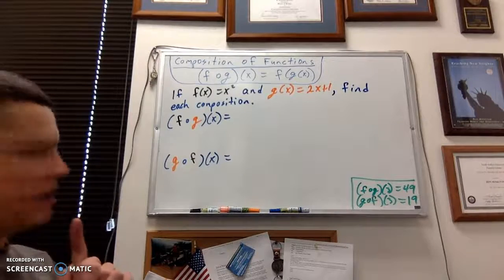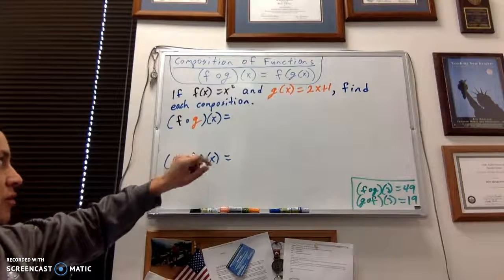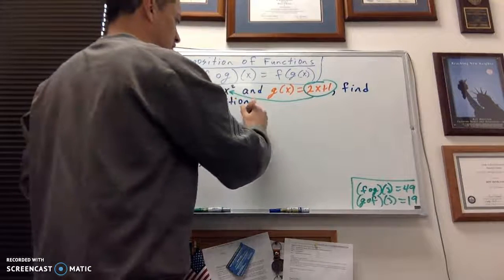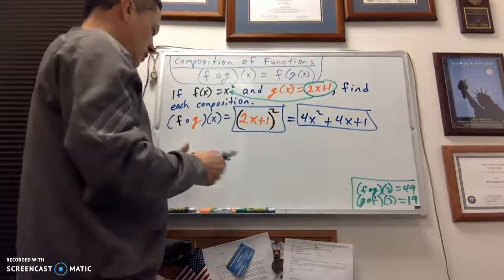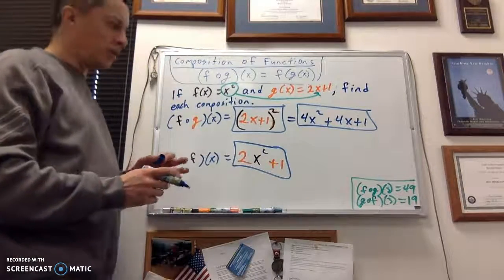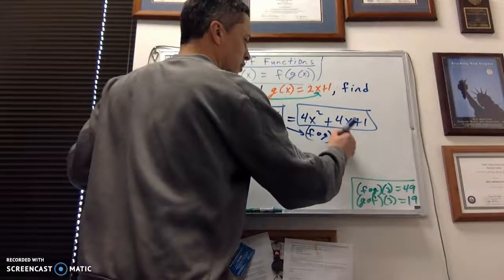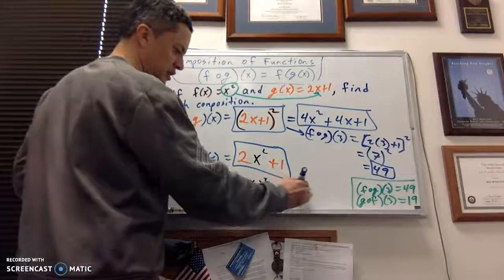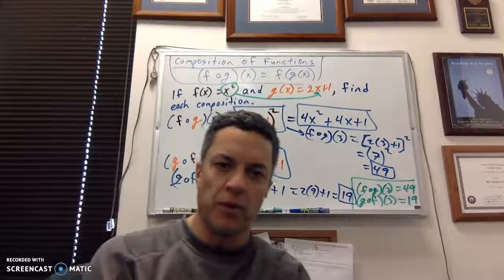MAT 1010 9.1 Composition of Functions - part 2 (dedicated to The Blob)